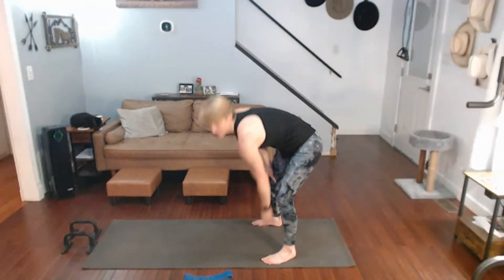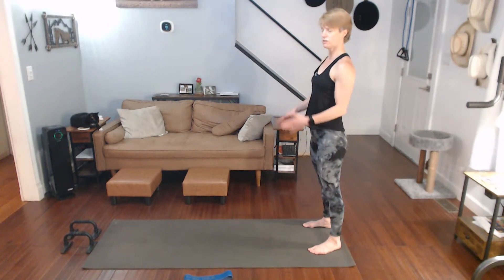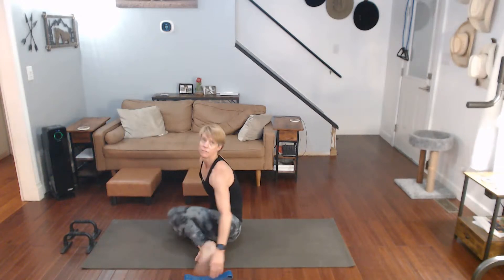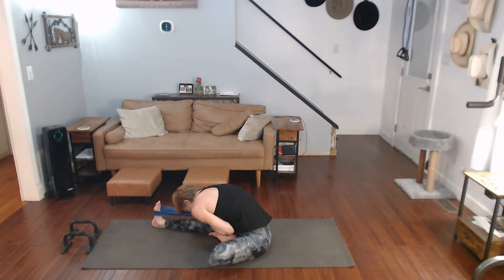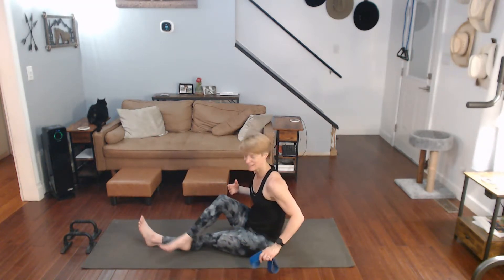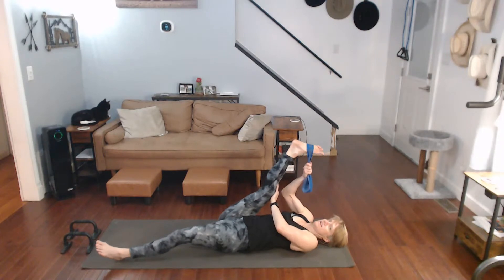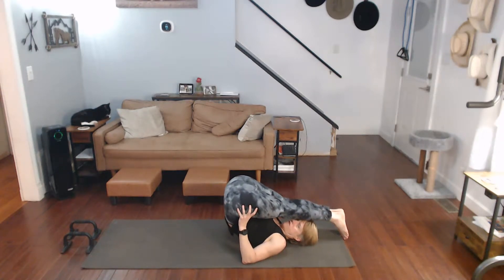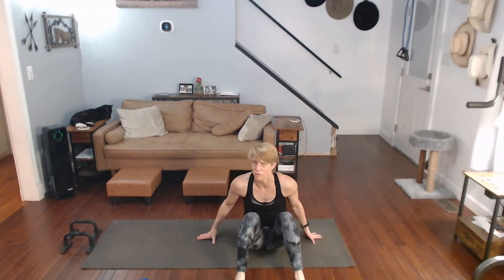Stretching Time – Legs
Give yourself 10 minutes to stretch out and take care of your body.